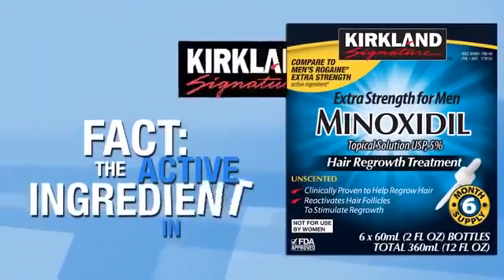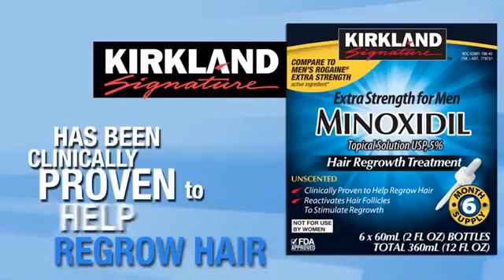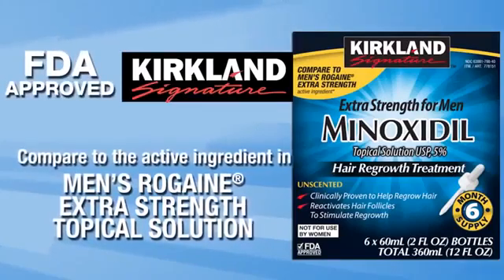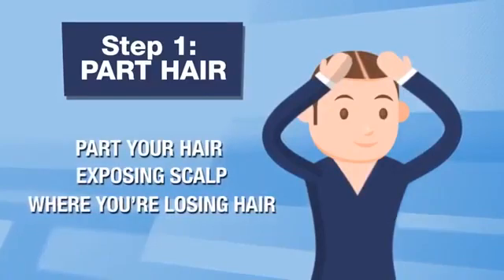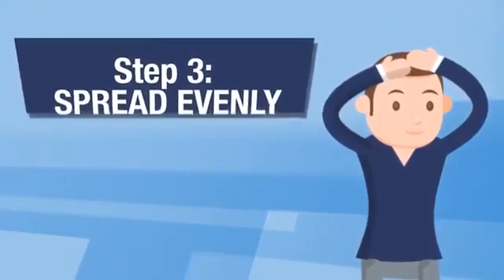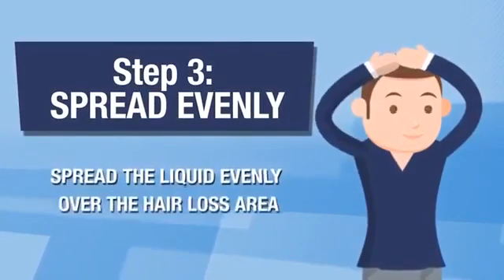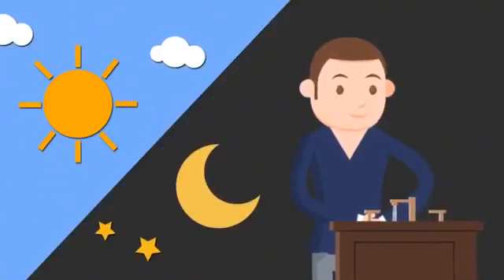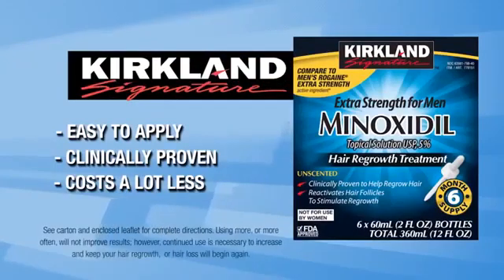מינוקסידיל 5% - תכשיר לטיפול בנשירת שיער לגבר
מינוקסידיל 5% - תכשיר לטיפול בנשירת שיער לגבר - ערכה לשישה חודשים

מינוקסידיל 5% מיועד להצמחת שיער בראש ובזקן, טיפול בהתקרחות ובנשירת שיער (בעיקר תורשתית). מינוקסידיל נמצא בשימוש משנת 1988 ומשנת 1997 אושר לשימוש ללא מרשם רופא.
למינוקסידיל שני תכשירים: מינוקסידיל 2 לנשים – תמיסת Minoxidil בריכוז של 2% ומינוקסידיל 5 לגברים – תמיסת Minoxidil בריכוז של 5%.

התכשיר מתאים לגברים בריאים בגילאי 18-65. מינוקסידיל הוכח מדעית במחקרים שאושרו ע"י ה-FDA.

עם תוצאות מוכחות של כמעט 80% ממשתמשי מינוקסידיל בעצירת ההתקרחות, ועד 40 אחוזים של משתמשים שחוו צמיחת שיער מחודשת, מינוקסידיל הוא ללא ספק התכשיר המוביל בעולם לעצירה וטיפול בהתקרחות ולהצמחת שיער.
גברים רבים משתמשים במינוקסידיל כדי לגדל זקן, להצמיח שיער פנים איפה שלא צומח שיער בכלל, ולהגדיל את כמות השערות איפה שכבר יש גדילה.

איך מינוקסידיל עובד?

מינוקסידיל 5% מרחיב את כלי הדם וממריץ את זרימת הדם בקרקפת ובכך מסייע בהצמחת שיער חדש ובריא יותר. בשימוש קבוע בתכשיר ניתן לראות תוצאות ניכרות לעין כבר אחרי 3-4 חודשים בממוצע.

במחקרים שערך ה-FDA (משרד הבריאות האמריקאי), התגלה נתון מדהים: 75% מן הגברים שהשתמשו במינוקסידיל 5% חוו עליה ניכרת בספירת השיער. מתוכם, כ-65% חוו צמיחת שיער מחודשת בינונית עד צפופה!

התוצאות הראשוניות הופיעו כבר לאחר פרק זמן של 4 חודשים כאשר התוצאות המקסימליות נצפו לאחר פרק זמן של כשמונה חודשי שימוש רצופים.

עוד נמצא ש-Minoxidil גורם לגירוי תאי האפיתל בזקיק השערה, פעולה אשר מאריכה את מחזור חיי השערה וגורמת לעידוד של צמיחת שיער חדשה.

מינוקסידיל מגביר את אספקת הדם לזקיקי השיער, כך מחזק את השיער הקיים וממריץ צמיחת שיער משנית.

הוא גורם לגירוי של זקיק השערה ובכך מביא לצמיחת שיער מחודשת.

למי מתאים השימוש במינוקסידיל?

מחקרים הראו כי Minoxidil יעיל בעצירה של נשירת שיער תורשתית (המכונה Androgenetic Alopecia).
נשים וגברים בין הגילאים 18-65, להם נשירת שיער מהסוג התורשתי, יכולים לראות את התוצאות הטובות ביותר מתמיסת מינוקסידיל.
ככל שמתחילים מוקדם בטיפול במינוקסידיל כך גדלים הסיכויים להצלחת הטיפול ומקסום התוצאות.

האם מינוקסידיל בטוח לשימוש?

החל משנת 1997 אושרה תמיסת מינוקסידיל לשימוש ללא מרשם רופא. מילוני אנשים ברחבי העולם משתמשים במינוקסידיל על בסיס יומיומי.
כיוון שמדובר בטיפול חיצוני ונקודתי, ספיגת מינוקסידיל במערכת הדם נמוכה  ולכן תופעות הלוואי המשפיעות על מערכות שונות בגוף הן תופעה נדירה.
תכשיר מינוקסידיל נחשב כבטוח לשימוש לאנשים בריאים.

אופן השימוש במינוקסידיל 5%:

את התכשיר יש למרוח פעמיים ביום על הקרקפת ולעסות עד לספיגה מלאה.
יש להשתמש במינוקסידיל על שיער ועור יבשים ולהימנע מחפיפת/הרטבת הראש עד לשעתיים לאחר השימוש.

יש להתמיד בשימוש בתכשיר במשך ארבעה חודשים לפחות עד שניכרת תוצאה משמעותית. הפסקת הטיפול קודם לכן, תגרום לחידוש תהליך הנשירה.

 כמות מומלצת לשימוש: 1 מ"ל. יש למרוח את התמיסה פעמיים ביום על הקרקפת. להתחיל ממרכז ההתקרחות כלפי חוץ. לאחר המריחה יש לשטוף היטב את הידיים.

אין לעבור את הכמות המומלצת!

הערות חשובות!

השימוש במינוקסידיל הינו על עור ושיער יבשים לחלוטין.
הקפידו לטפטף את הנוזל רק על האזורים המתקרחים.
אין לחפוף את הראש כשעתיים לאחר השימוש בתכשיר.
אין לייבש את השיער באופן מלאכותי.
אין להניח את הראש לפחות שעה לאחר מריחת הקרקפת.
שאלות ותשובות:
כמה זמן עליי להשתמש במינוקסידיל? במינוקסידיל רצוי להשתמש כל עוד הינכם מעוניינים בעצירת הנשירה ובעידוד של צמיחת שיער חדש. תוצאות ראשוניות ניתן לראות לאחר 3-4 חודשי שימוש. תוצאות מירביות ניתן לראות לאחר שנה של שימוש.
כמה זמן לוקח למינוקסידיל להיספג במלואו? למינוקסידיל לוקח בערך שעתיים עד לספיגה מלאה, במהלכן אין לשטוף את הראש.
פספתי מנה, האם עליי למרוח מנה כפולה? לא! במידה ופספסתם, יש למרוח את התכשיר מיד כשניתן, אך לא יותר ממנה אחת בלבד. אין למרוח את התכשיר יותר מפעם ב-12 שעות, הדבר לא יביא לזירוז צמיחת השיער!
האם ניתן להתקלח/להרטיב את שערי שעתיים לאחר מריחת מינוקסידיל? בהחלט. לאחר שעתיים התכשיר נספג במלואו ותוכלו להתקלח /לחפוף / להרטיב את שיערכם כרגיל.
נשפך עליי מינוקסידיל! מה עליי לעשות? אין צורך להילחץ, יש לשטוף היטב את האיזור עם מים וסבון.
האם ישנן תופעות לוואי בשימוש בתכשיר? תופעת הלוואי הנפוצה ביותר היא גירוי הקרקפת, או פריחה קלה. הדבר קורה בשל תקופת הסתגלות לתכשיר. במידה והגירוי ממשיך יש להפסיק את הטיפול.

תופעות לוואי אפשריות:
גירוי הקרקפת או פריחה קלה הינן התופעות השכיחות ביותר. אלו יופיעו בשלבי ההסתגלות לתכשיר אך אמורות להיעלם לאחר שימוש רצוף. במידה והגירוי והפריחה ממשיכים יש להפסיק הטיפול.
בשלבי השימוש הראשוניים בתכשיר, נשירת השיער עלולה להחמיר. המטרה היא תחלופת שיער חלש לשיער חדש, עבה ובריא יותר.
אזהרות:
אין לעבור על המנה המומלצת! הכמות המקסימלית הינה 2 מ"ל ליום: 1 מ"ל בבוקר ו-1 מ"ל בערב.
שימוש תדיר יותר עלול להחמיר את תופעת הלוואי.
התרופה אינה מיועדת לילדים מתחת לגיל 18.

מינוקסידיל 5% לגבר לשישה חודשים, התכשיר המומלץ לטיפול בנשירת שיער.

תכולת המארז: 6 בקבוקים של 60 מ"ל .
טפטפת.
חומר פעיל: Minoxidil 5%
יצרן: KIRKLAND ארה"ב.

המוצר המקורי! היזהרו מחיקויים שנמכרים באתרי "גאדג'טים זולים" למיניהם!